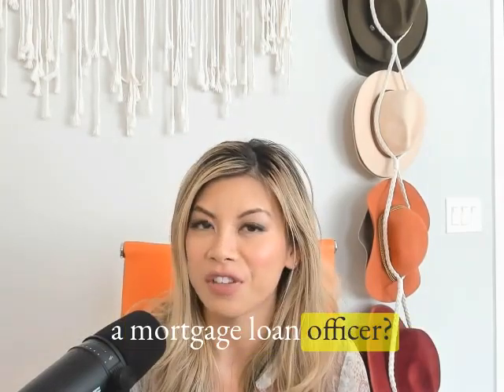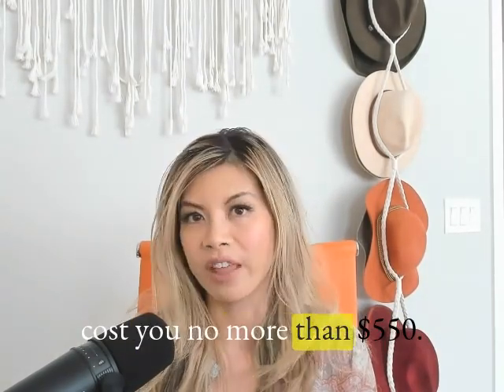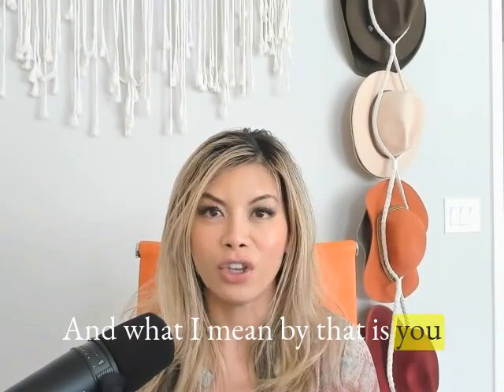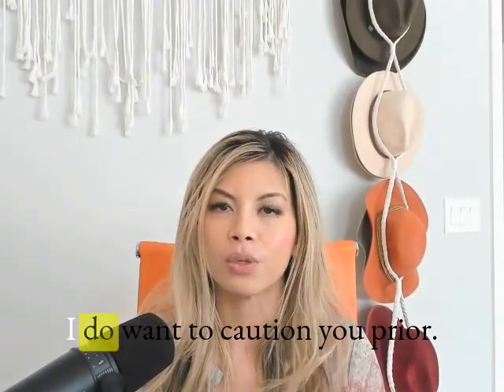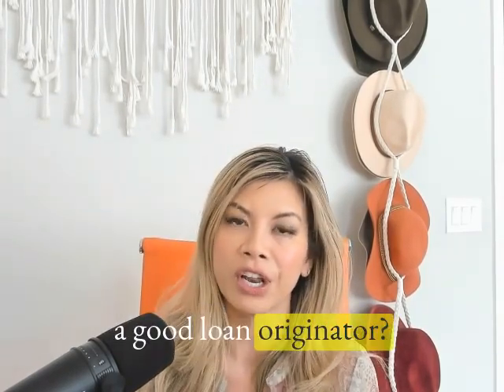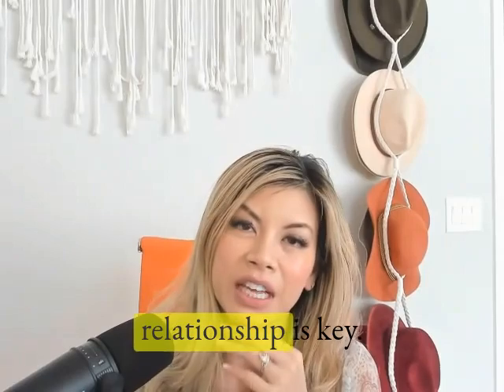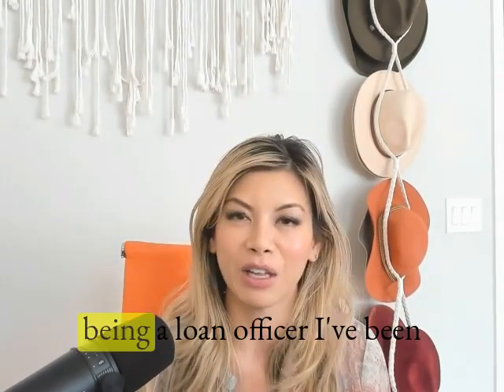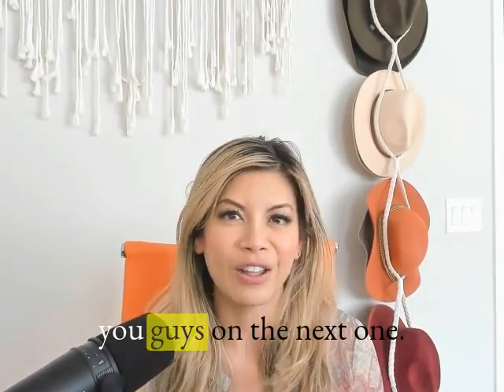Getting Licensed as a Mortgage Loan Originator (MLO) | What to Expect, 2024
✅ Getting Licensed as a Mortgage Loan Originator | What to Expect, 2024

Are you looking for a Career Change?
Getting your Mortgage Loan Originator (MLO) license is one of the Easiest and Fastest Licenses to Acquire.  I share 5 easy steps to getting your Mortgage Loan Originator (MLO) license. Please stay until the end of the video to get more insight into whether you would consider joining the real estate industry.

First Things First - Sign up for courses in your Home State. Nevada requires 30 hours. On average, most states only require 20.

1) Criminal Background Check
Every mortgage loan originator (state-licensed or federally registered) must complete a CBC in NMLS.

2) Once the Background Check has been paid, you will be prompted to schedule for fingerprints. Every jurisdiction maintains its standards for licensure. While there are no indicators of needing a minimum credit score, a soft pull will be required and reviewed accordingly.

3) Once a SAFE test is paid for, the individual will have 180 days to schedule the testing appointment and take the test

4) Pass the Test with about 75% pass on the 1st time. You have a 30-day window to retake the exam.

5) Interview a Mortgage Banker/Broker to hang your license
Ask about the Mentorship, Comp Plan, and Minimum Productivity Requirements, Marketing Dept

Total Cost:
$329 Pre-Licensing Classes (20 Required Hrs/10 Elective)
$50 Criminal Background Check
$30 Fingerprints
$110 National Exam
$15 Credit Report
TOTAL:  Under $550 (rounded up)

Questions to Ask Yourself:
Where are your business/leads? Who do you know in the industry?

Qualities of a Loan Originator:
▪ Knowledge of the RE industry
▪ Organized & Detail Oriented
▪ Connect/Market/Network/Prospect
▪ Great Customer Service (working alongside clients for 45+ Days)

Flexibility:
Work from Home/Anywhere

Ultimately, I LOVE my job as I can help people with financial help and solutions that put them in a better position, whether that be building equity or building businesses.

If you want to see what it would look like to become a loan officer, send in your resume. After looking it over, I will schedule a virtual meeting, to see if we fit in at AML.

Cheers,
𝐊𝐚𝐧𝐝𝐲 𝐊𝐚𝐭𝐳 | Loan Consultant & Recruiter
📲 240-760-LOAN

→ Send me a text (240-766-LOAN)

I am Kandy Katz, a Loan Consultant at Absolute Mortgage and Lending.  I'm dedicated to helping homeowners and investors like you qualify for financing across America.

NMLS ID# 817938 Equal Housing Opportunity. This information does not indicate loan qualification, loan approval, commitment to lend or offer to enter into an agreement. Loans are subject to credit and property approval. Not all customers will qualify. Information, rates, terms, and availability of programs are subject to change without notice. Not all products are available in all states or for all dollar amounts. If you are refinancing your existing loan, your total finance charges may be higher over the life of the loan. VA loans subject to VA eligibility. Other restrictions and limitations apply.